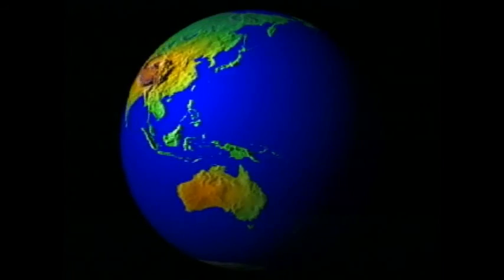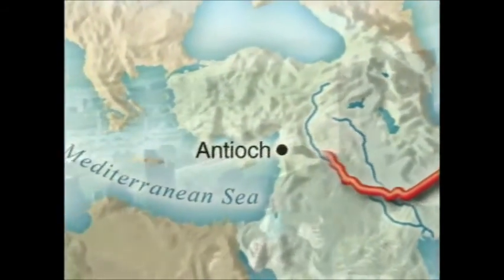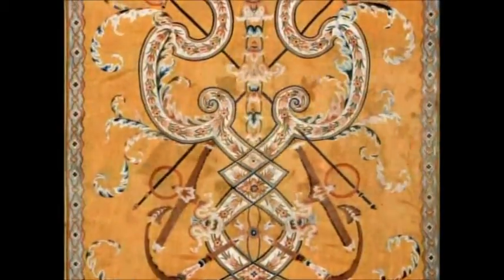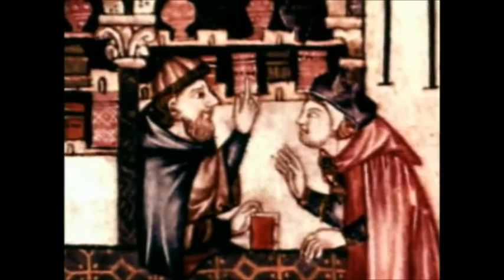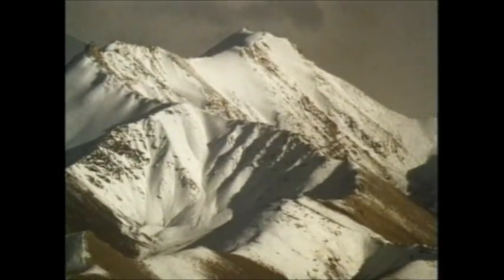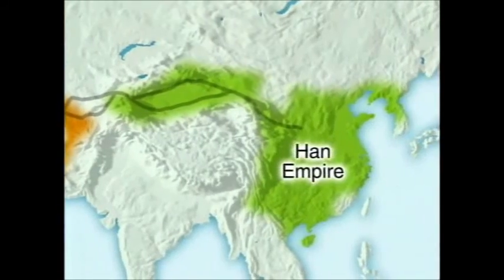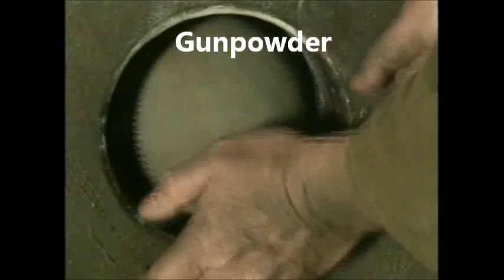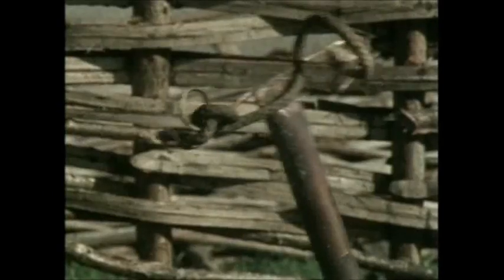Ch. 7 sec. 4: Silk Roads 5.5 Min Edit